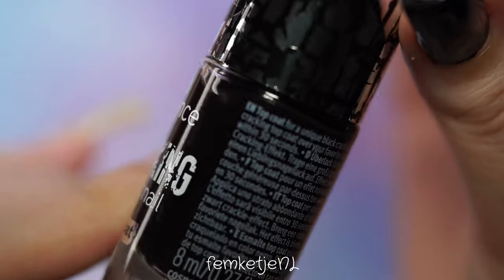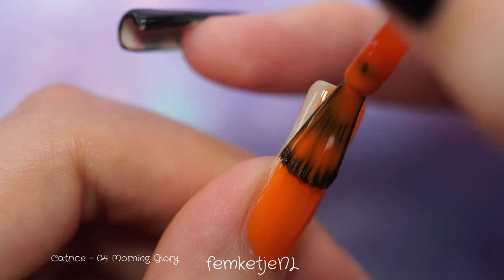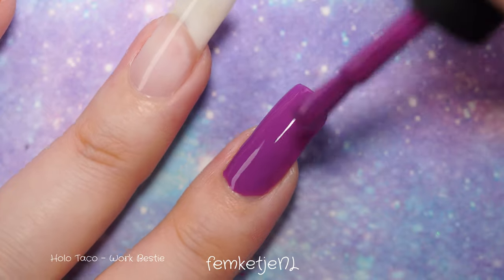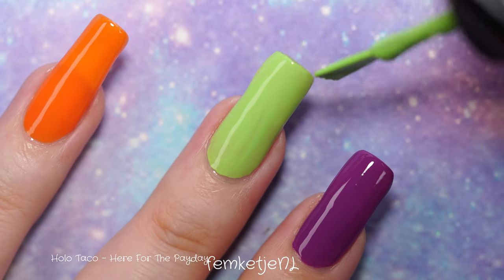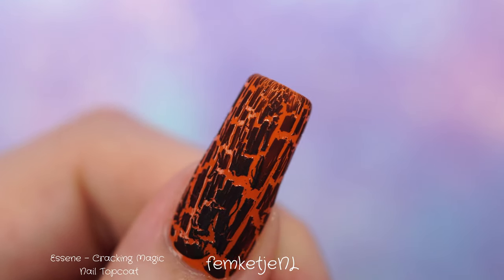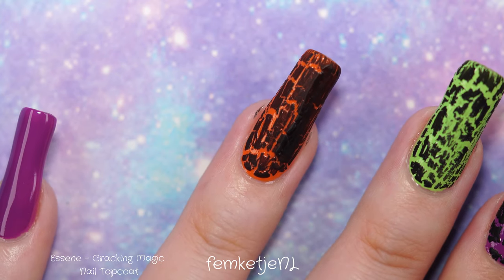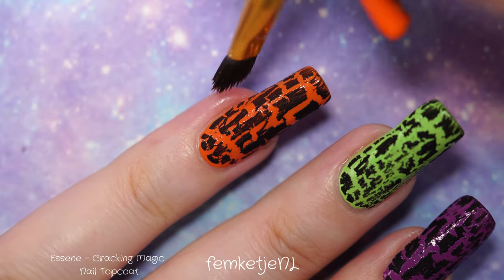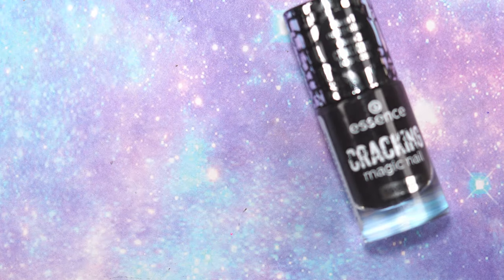Essence Cracking Magic Nail Top Coat ✨- SPOOKTOBER 2023 - femketjeNL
Essence Cracking Magic Nail Top Coat ✨- SPOOKTOBER 2023
Hi there beautiful people! It is officially October which means SPOOKTOBER has begun here at my channel :) In SPOOKTOBER I only post fall and halloween related videos such as swatches, reviews and designs, with maybe an additional shorts video in between.

For this second SPOOKTOBER video, I'm trying out the new (or actually revamped) crackle, crackling or cracking (however you want to call it) top coat by Essence. I have had their cracking top coat about 14 years ago too and I do feel like this one's a bit better :D Or maybe my nail paiting skills have simply improved over time ;)

Let me know what you think of this oldie but goodie and if you are planning on getting a bottle yourself too.

x Femke

❤ Intro music is from Dyalla. Do check out her channel because she makes some awesome remixes of older songs ❤